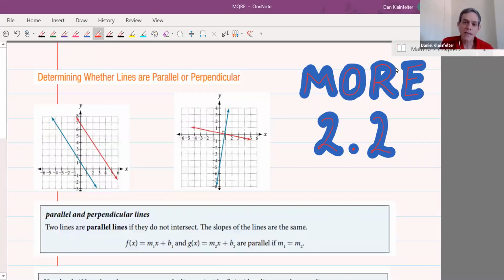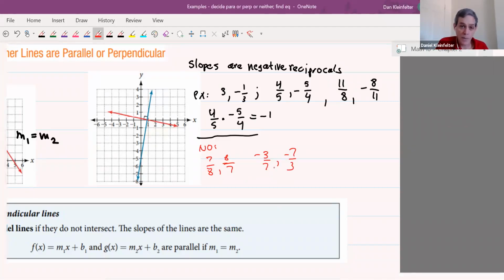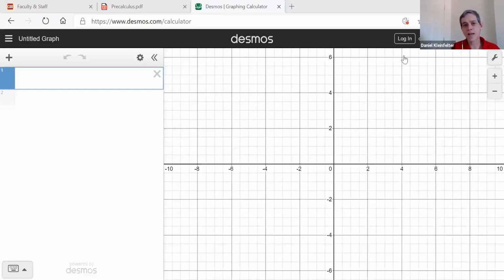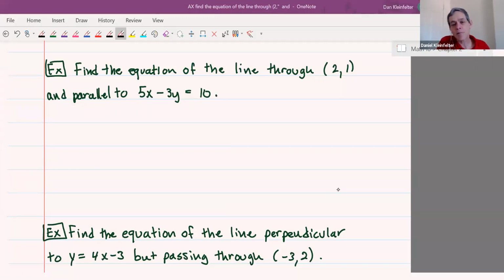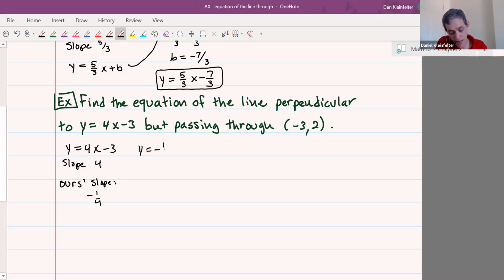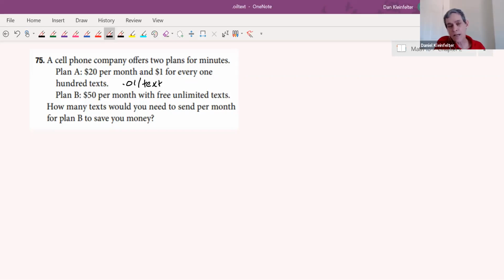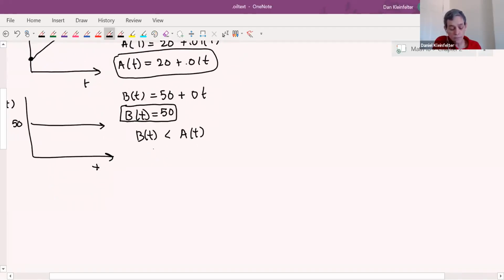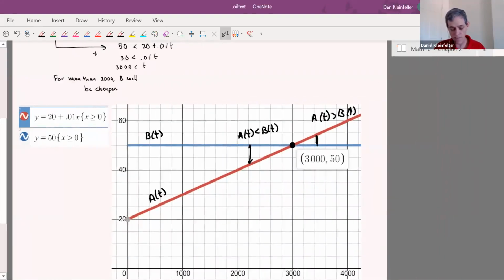M10 2.2 Graphs of Linear Functions, Part 2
Conclusion of the section on the graphs of linear functions.